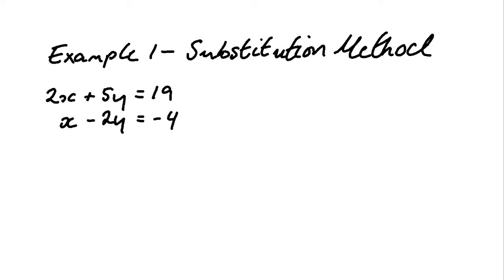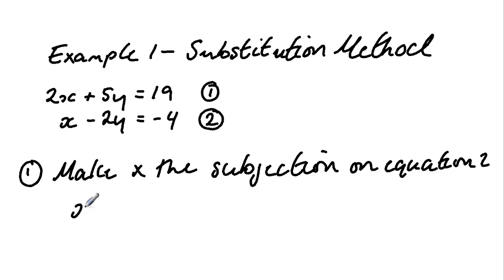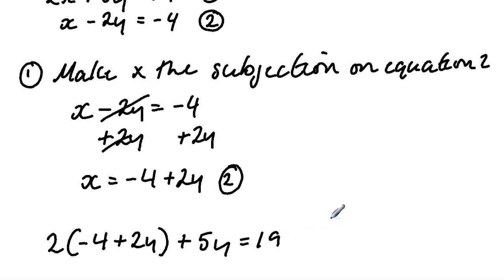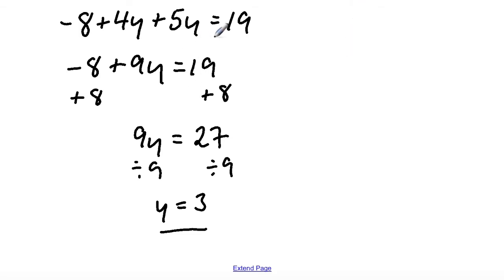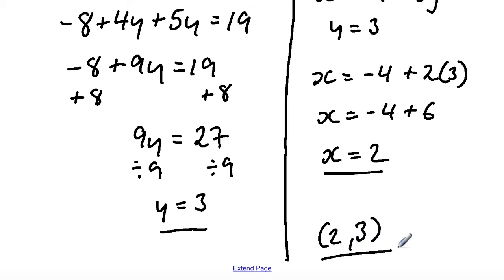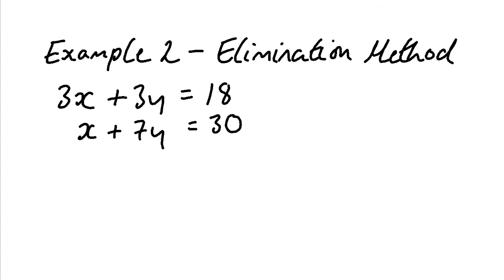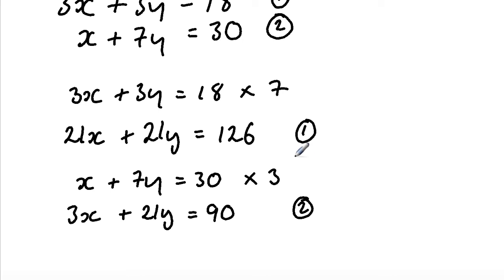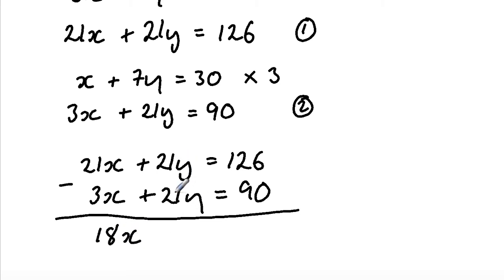How do i solve simultaneous equations?